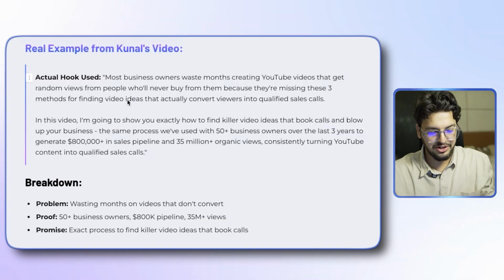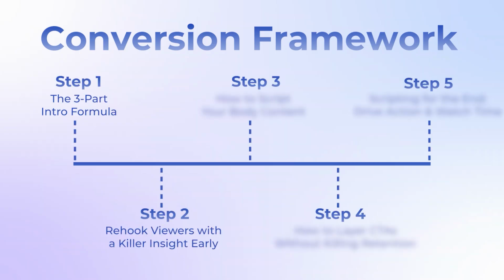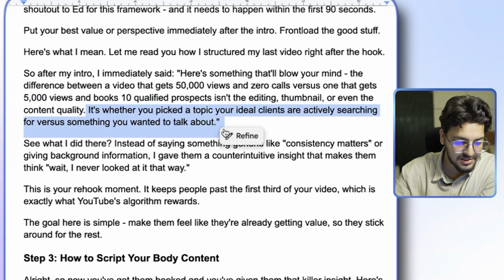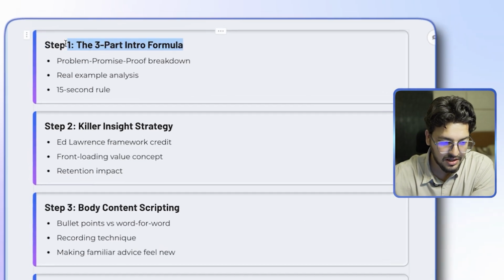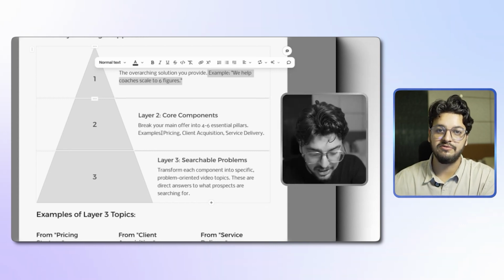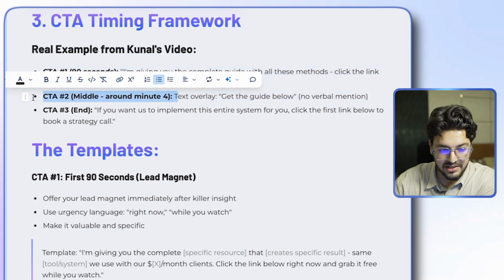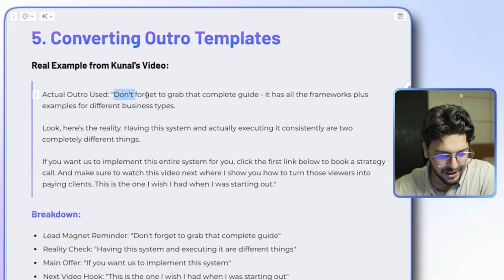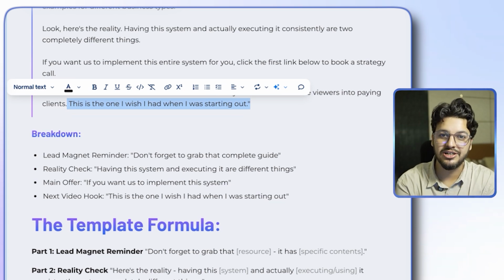How To Write A Killer YouTube Script (Step By Step)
Grab the complete youtube script guide with all the methods + templates that converts viewers into sales calls

Work with me & my team to turn your YouTube channel into a lead generation machine
If you're still trying to figure out how to script YouTube videos that do more than just get views—this is your answer. I’ll show you how to use my proven structure for scripting YouTube videos for clients based on frameworks we’ve used to generate over $800K in sales pipeline.

You’ll get a full breakdown of my YouTube video script strategy, the YouTube script for sales format, and how to hook, rehook, and convert using a system built for YouTube in 2025.

We’re not talking theory—this is the same method that helped Christian add 200 leads and helped VirtualBacon drive over $200K in revenue. It’s built on real YouTube scripts that convert, and I’m handing you the full YouTube video script template—from hook formulas to retention triggers, CTA placements to outro language.

This approach is built for YouTube SEO, If you're using YouTube for client acquisition, especially in a YouTube for B2B space, you can’t afford to ignore this.

Whether you’re building a YouTube marketing strategy, refining your YouTube content strategy, or mapping out your YouTube sales funnel, this video will help you craft scripts that actually grow your business in 2025 and beyond.

Chapters -
0:00 - Why Your YouTube Videos Get Views But No Clients
1:14 - The Perfect Intro Script Formula (Hook, Proof, Promise)
2:28 - The Killer Insight That Boosts Retention & Watch Time
3:34 - Bullet Point Scripting System for Natural, High-Converting Videos
5:26 - CTAs, Outros & Turning Views Into Strategy Calls

[title ideas for algo: How to Script YouTube Videos That Get You Clients in 2025,
The YouTube Script Formula That Gets You Clients (Not Just Views,
How to Script YouTube Videos That Convert Viewers into Clients (Step-by-Step)]